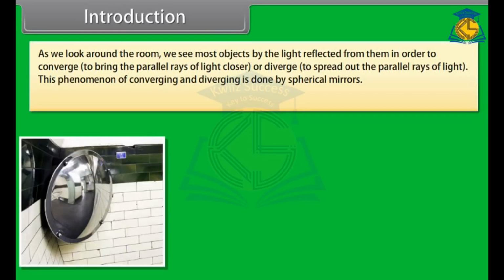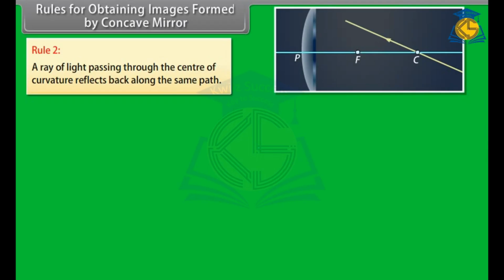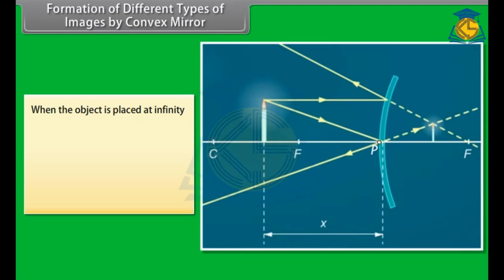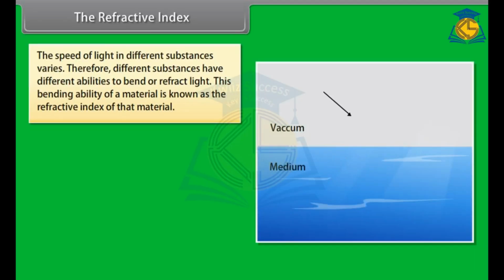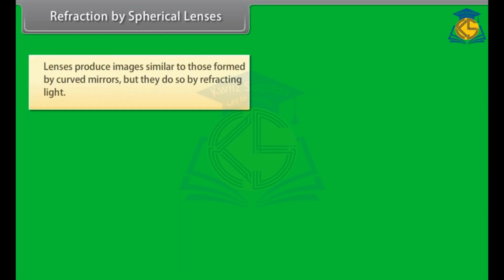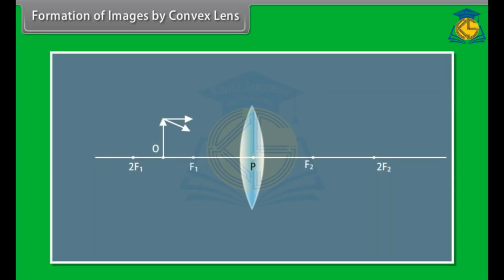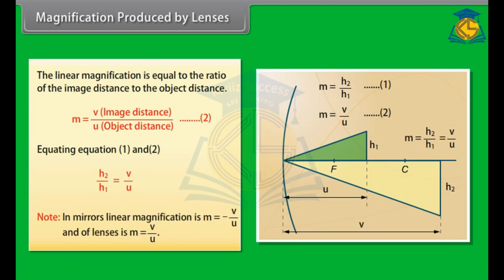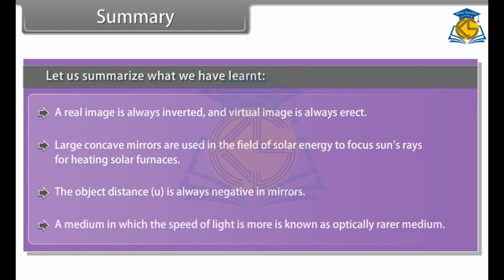Lesson P1B Class 10th SCIENCE Light Reflection and Refraction II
🎯 What You’ll Learn:
• 3D animations for visual clarity